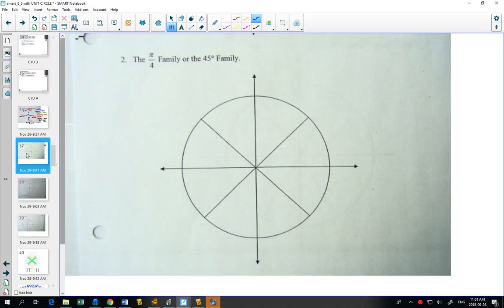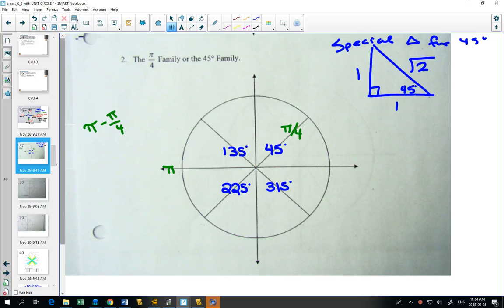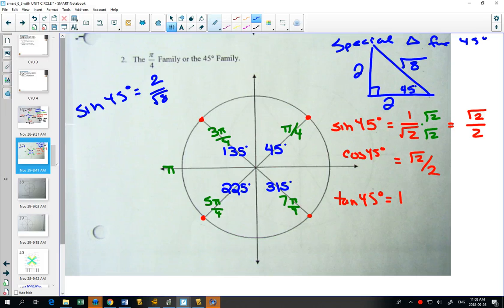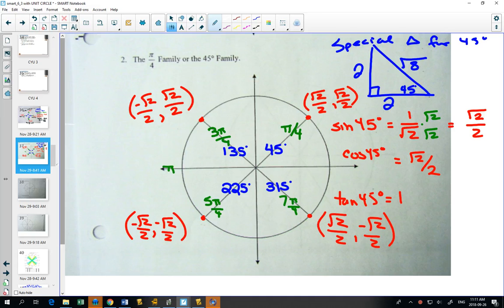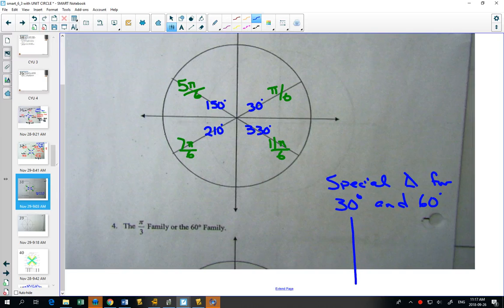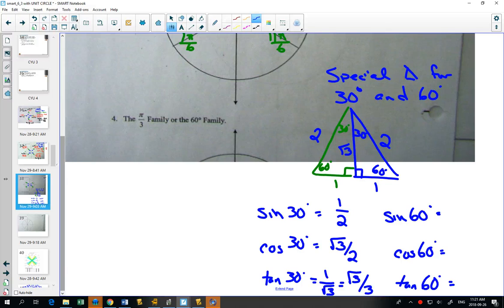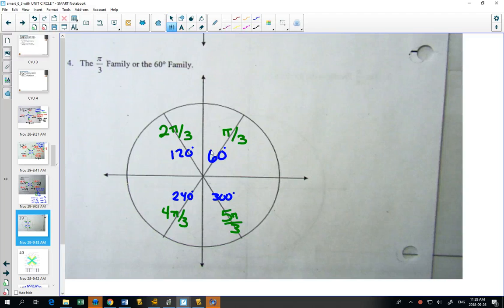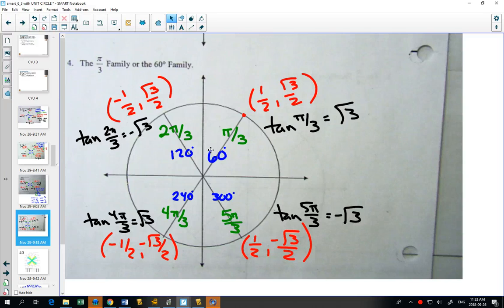40SP Unit Circle Other Families